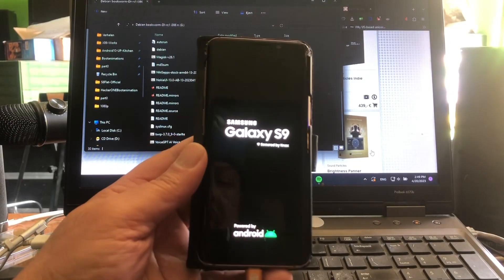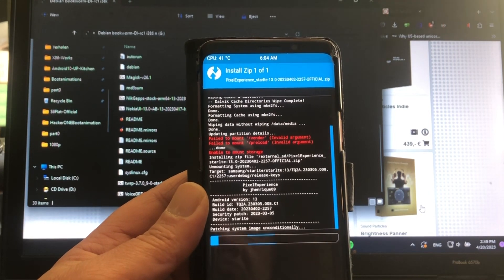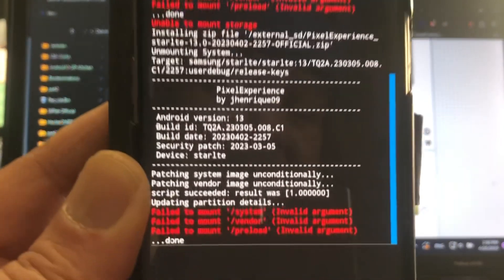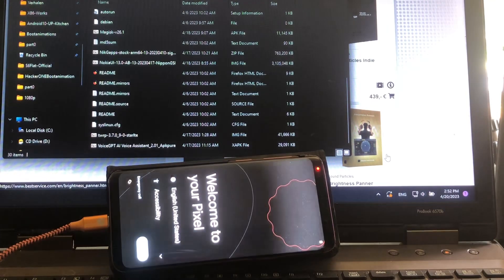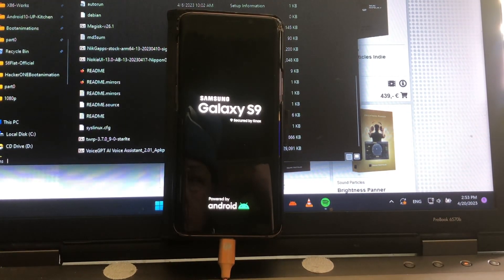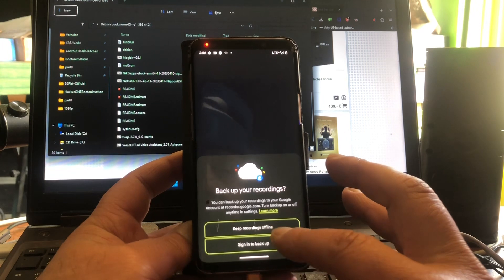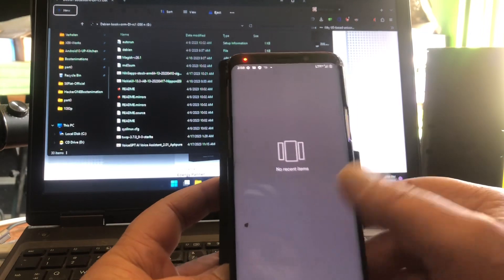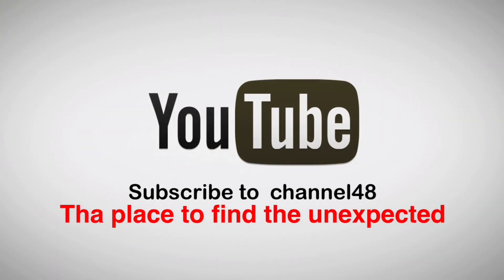Android 13 Samsung S9 S9+ Note 9 Paradoxical Install S9 No vendor 👊😂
Crazy install on my S9 to see what will happen when we flash a perfectly fine Rom to my S9 with a formatted Vendor .. and a not mounted System partition 😂😂😂

However I still like to present thé closest to Android 14 Rom / Pixel experience by Dylan Neve .

Get your builds for many devices here